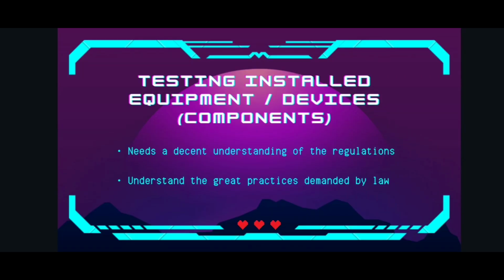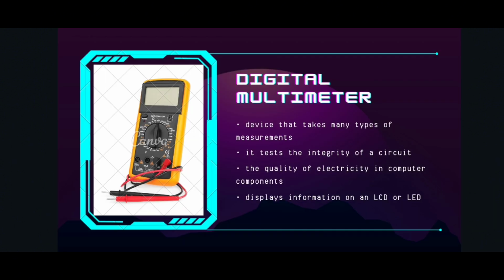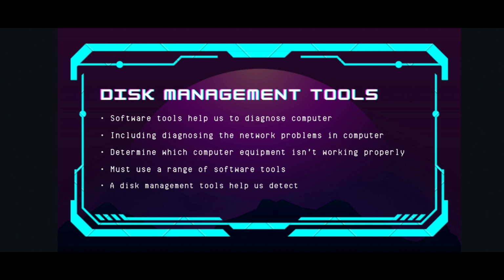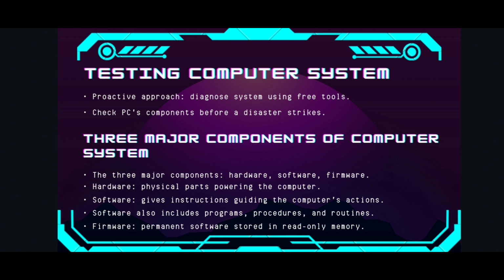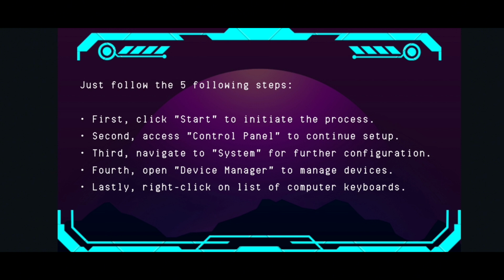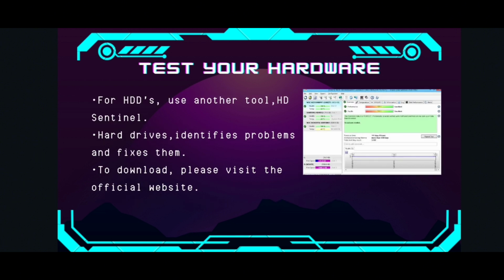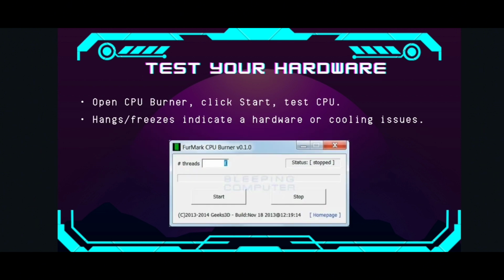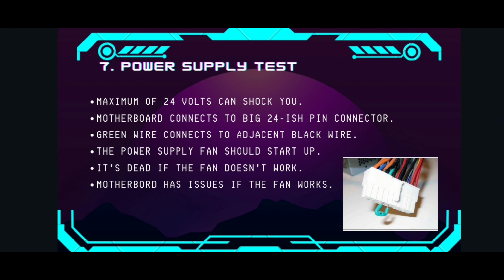TLE presentation | Group 3